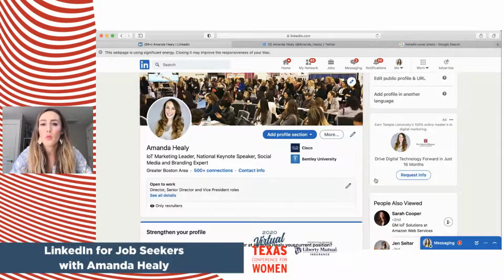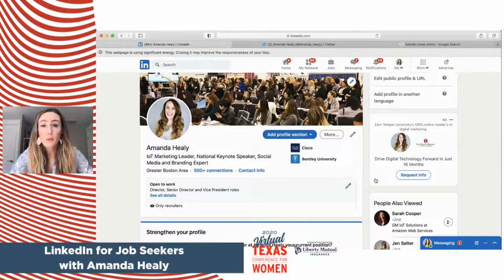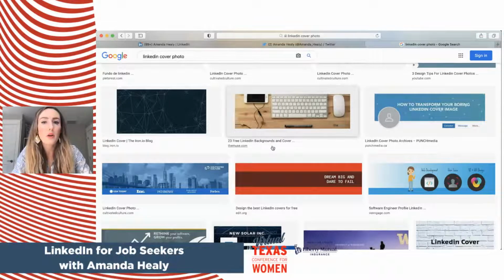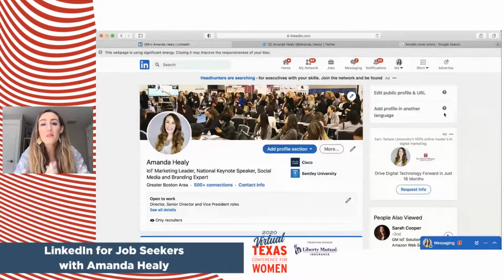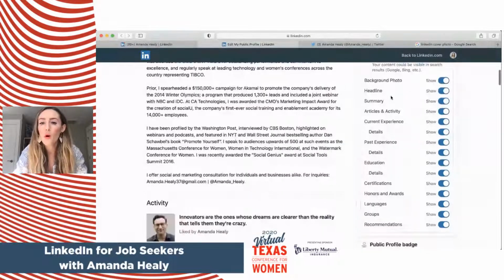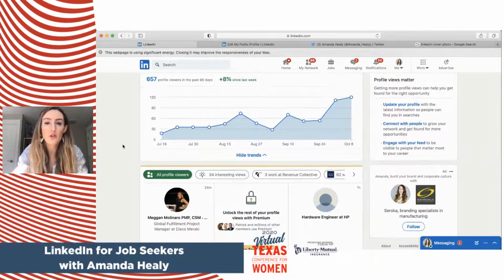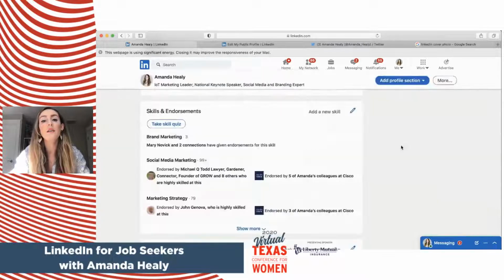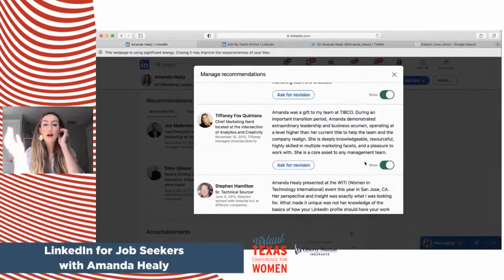LinkedIn for Job Seekers with Amanda Healy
Are you effectively using LinkedIn for your job search? Social media expert Amanda Healy shares tips to make your profile stand out to recruiters and attract opportunities to your inbox.